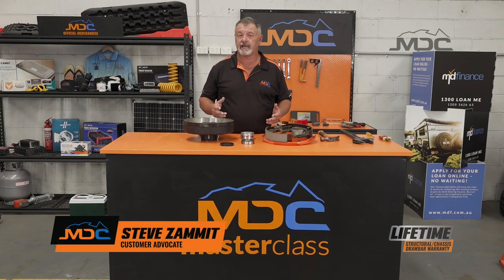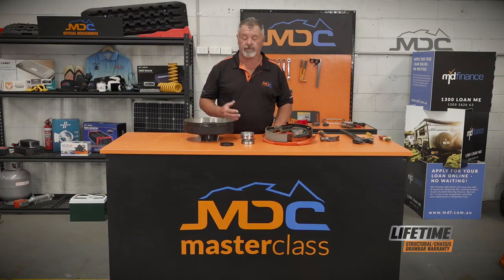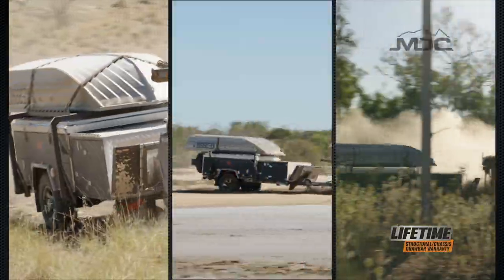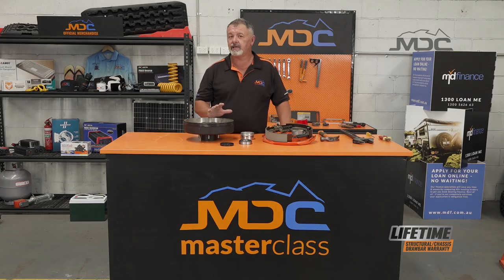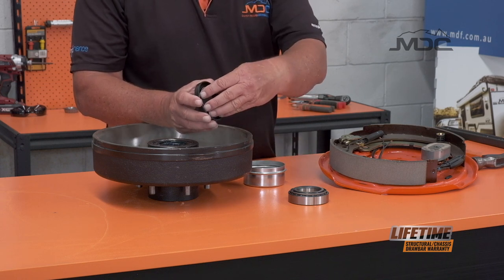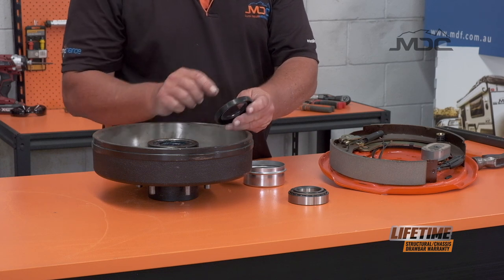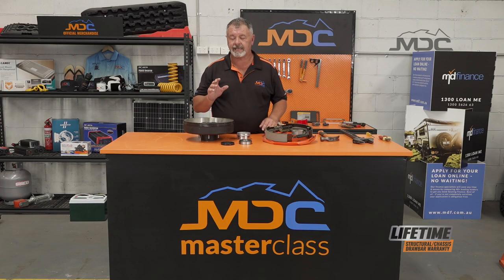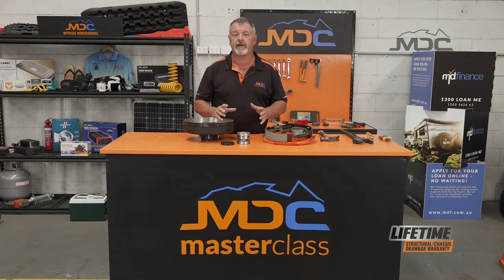Wheel Bearing Maintenance Intervals - MDC Masterclass #115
MDC Masterclass #115 - Wheel Bearing Maintenance Intervals